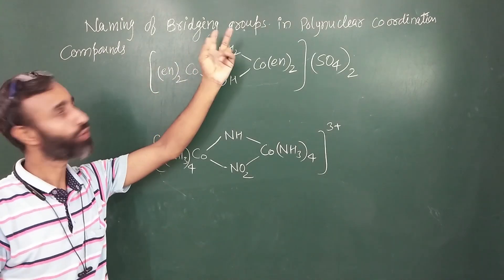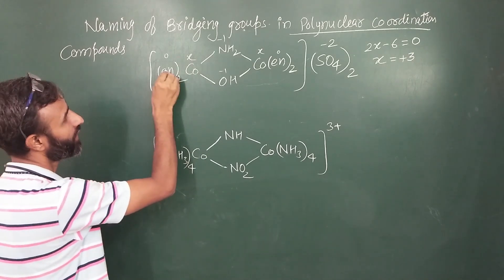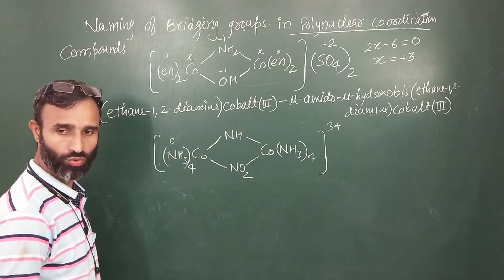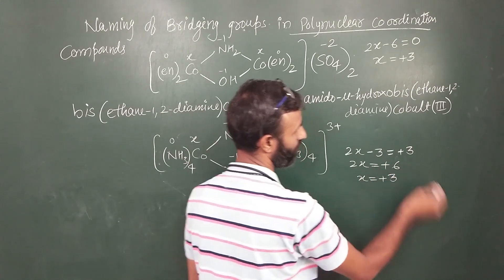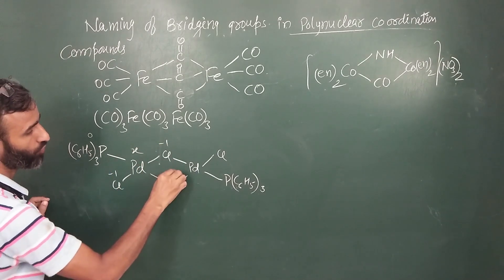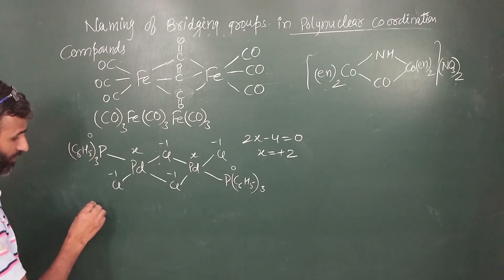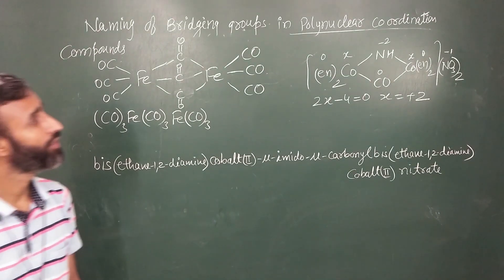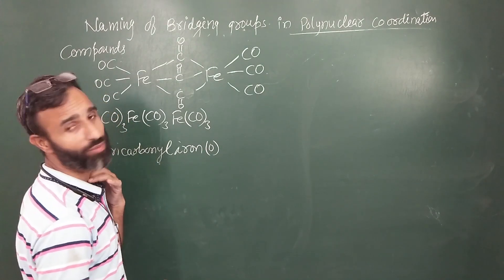IUPAC naming of coordination compounds with bridging ligands / class 12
chemistrygyanacademy Hello everyone I am Dr. Suresh Thakur a chemistry mentor who is here to teach you chemistry over different levels like CBSE class from 9th to 12th, JEE, NEET and for higher educational levels.